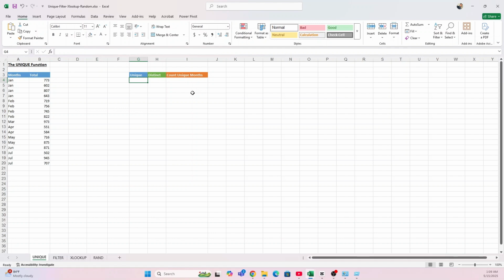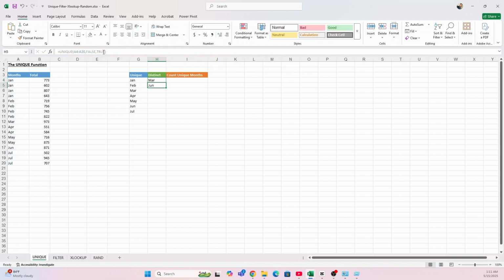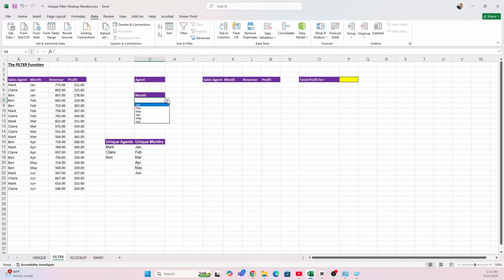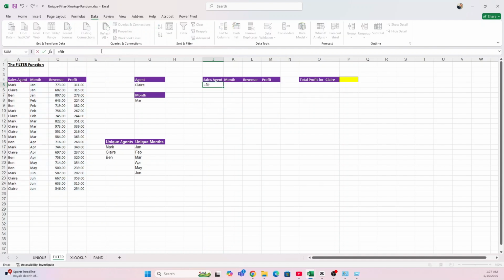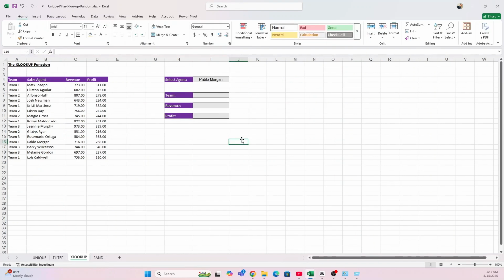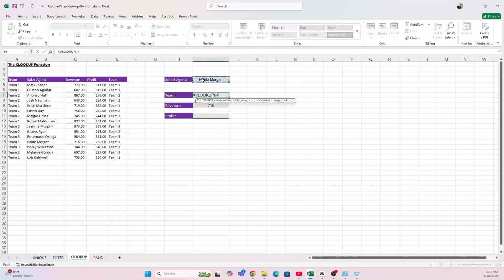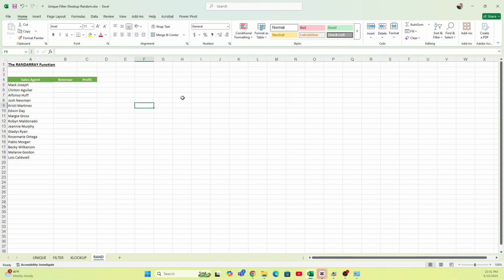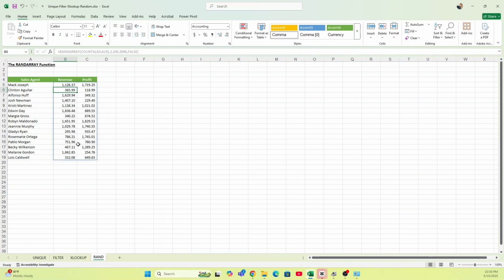Mastering Excel Array Functions UNIQUE, FILTER, XLOOKUP, RANDARRAY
💡 Master Excel’s Most Powerful Array Functions!
In this comprehensive tutorial, you'll learn how to use Excel's modern array functions — including UNIQUE, FILTER, XLOOKUP, and RANDARRAY. These dynamic functions will supercharge your productivity and make your spreadsheets smarter and faster.

✅ What you’ll learn:

Extract unique values with UNIQUE

Filter dynamic ranges with FILTER

Replace VLOOKUP with the more powerful XLOOKUP

Generate random data with RANDARRAY

Combine functions for advanced solutions

🔧 Ideal for Excel 365 users and anyone ready to level up with dynamic arrays.